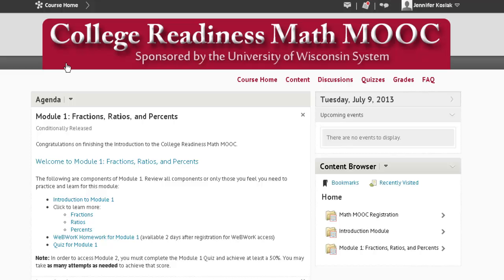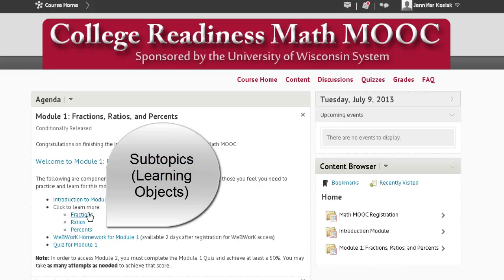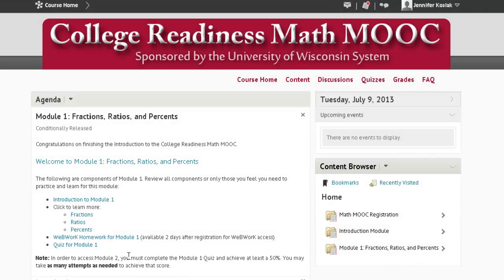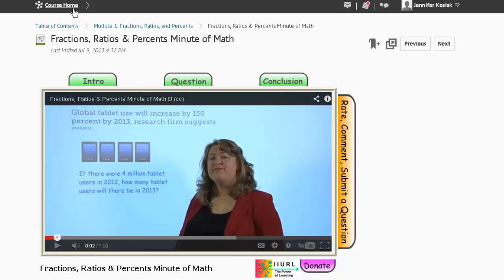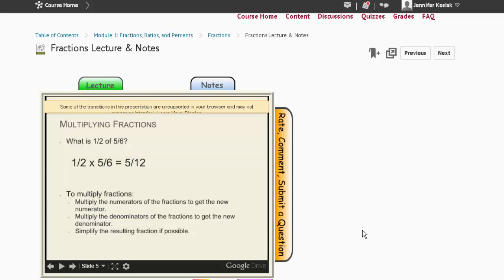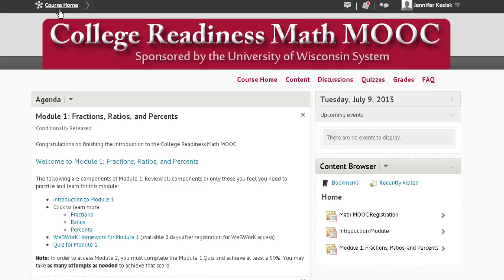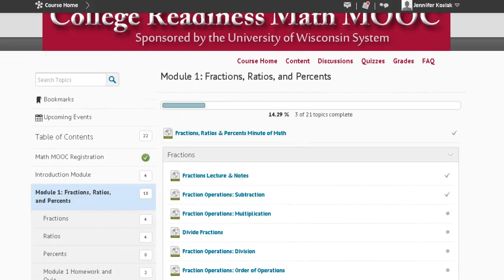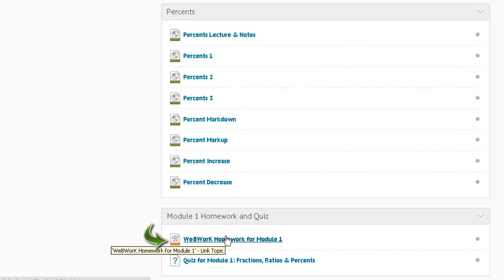College Readiness Math MOOC Module Components v2